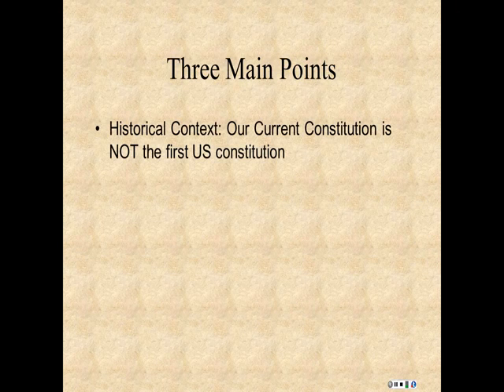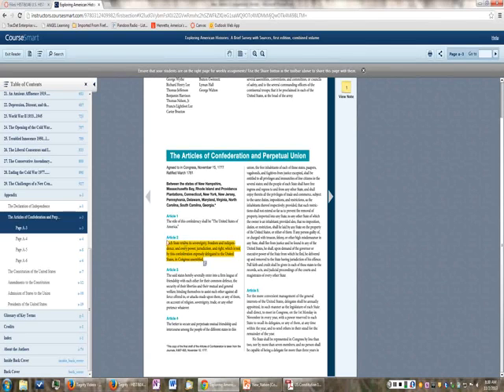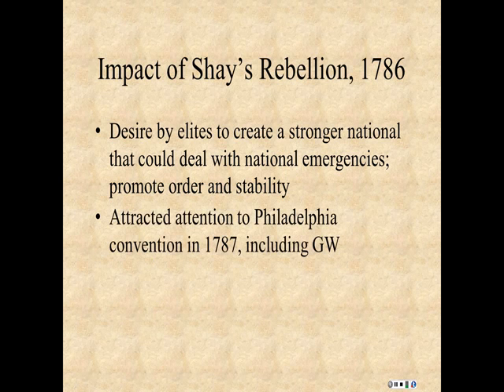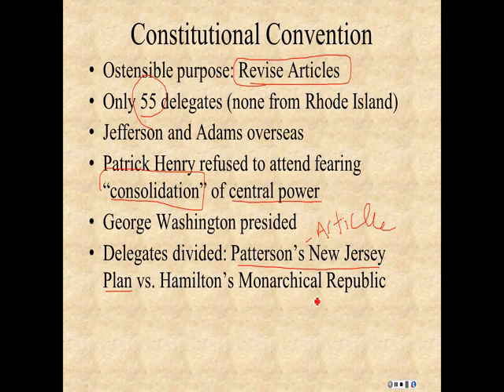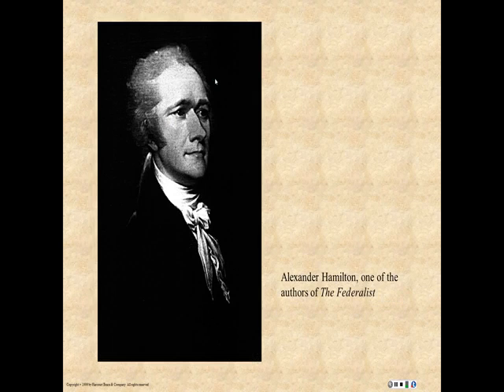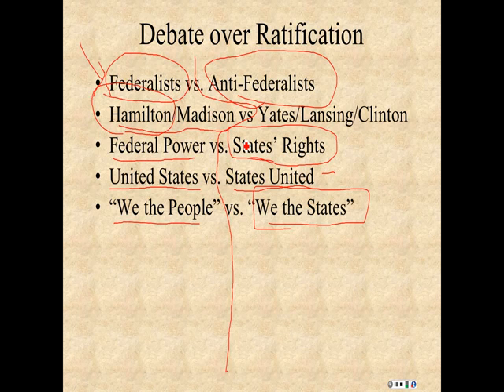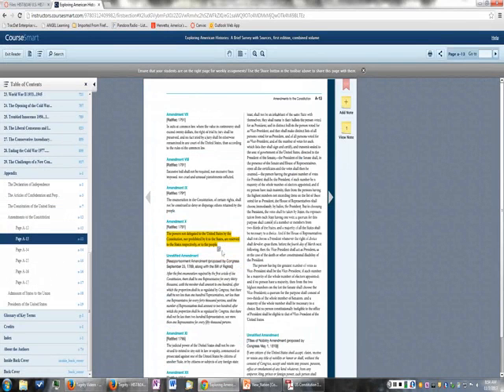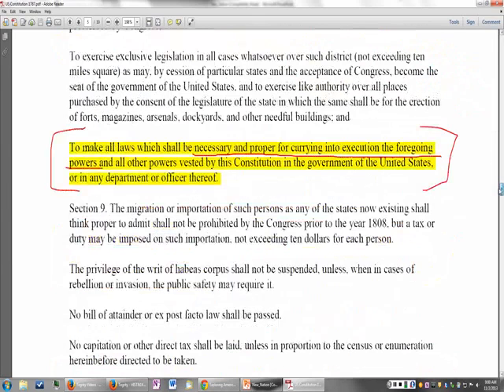History 146: The Constitution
Why do we still debate the Constitution? We can't we all, in the famous words of Rodney King, just "get along."  Find out a little bit of historical background on the conflicts and controversies of the Constitution.